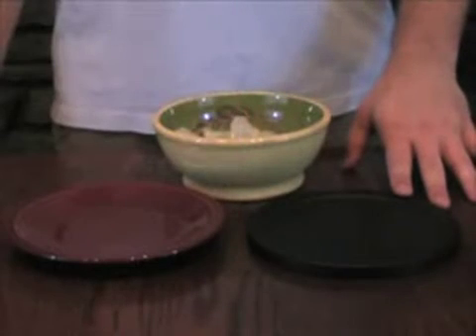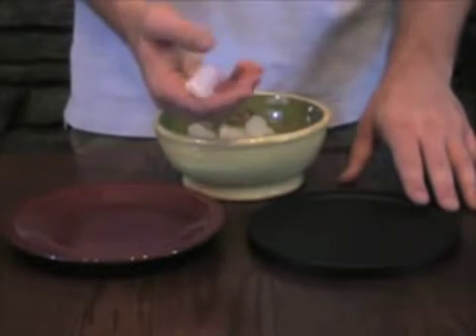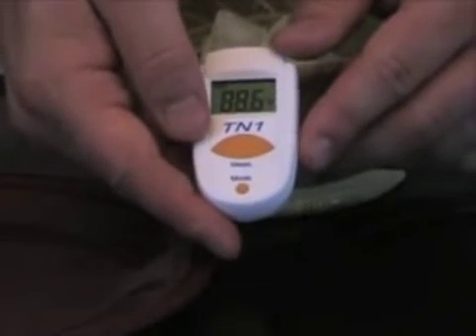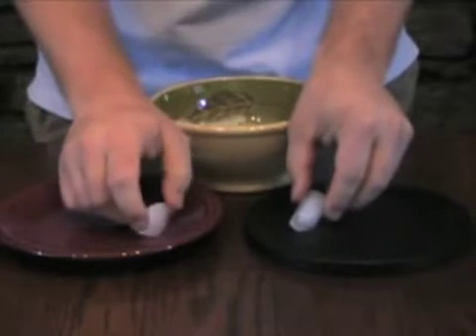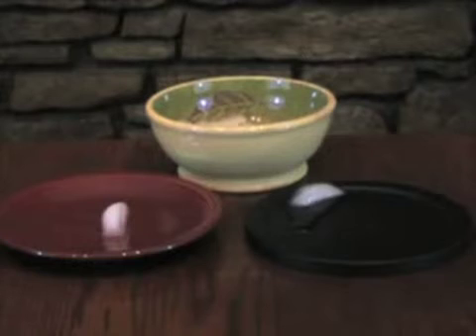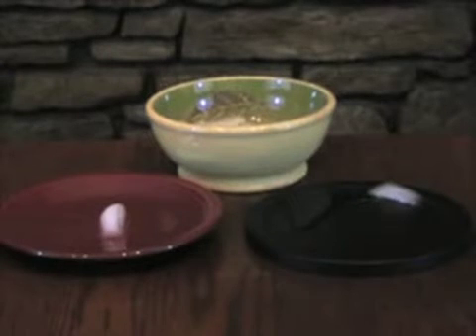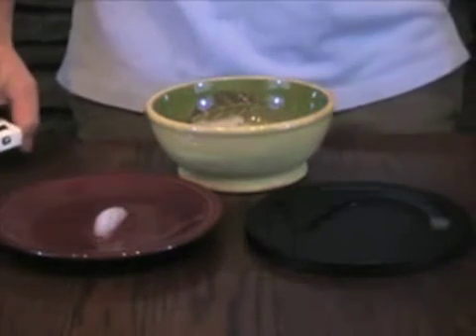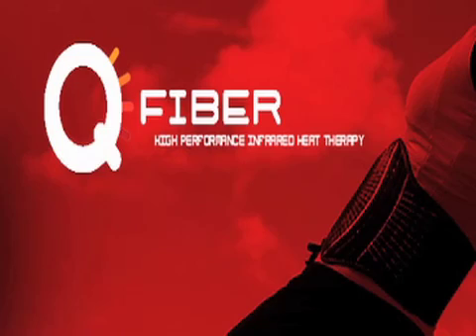Far Infrared Demonstration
QFiber far infrared demonstration.Explains the basics of how far infrared works, and why it is beneficial to you.